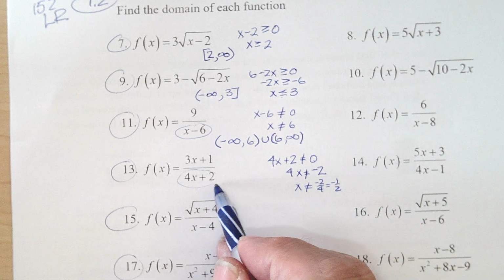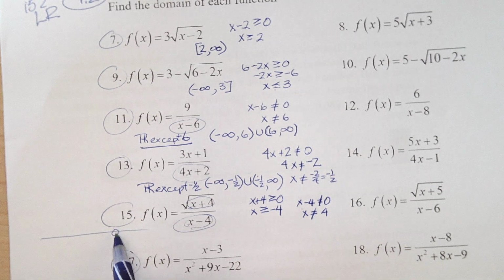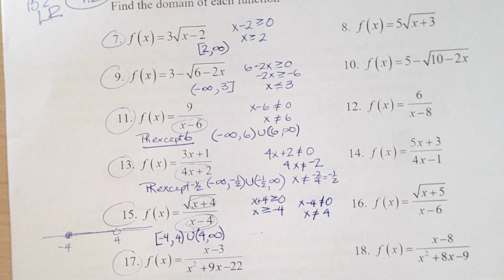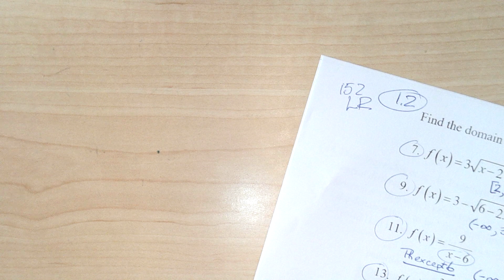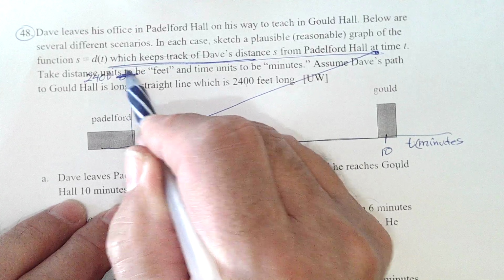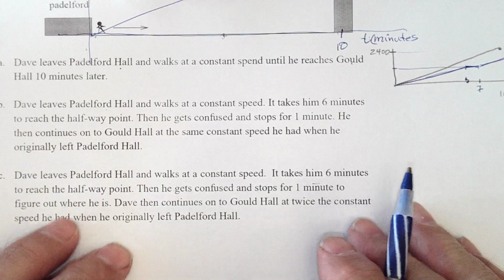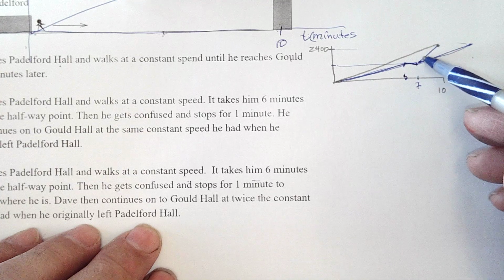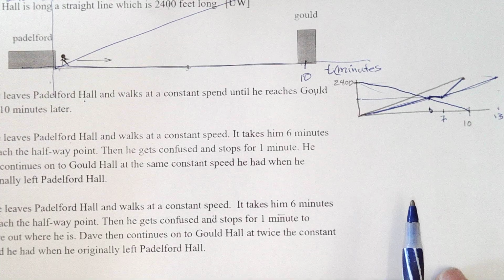152 LR 1 2 Pbs 7 thru 21 odd and 48